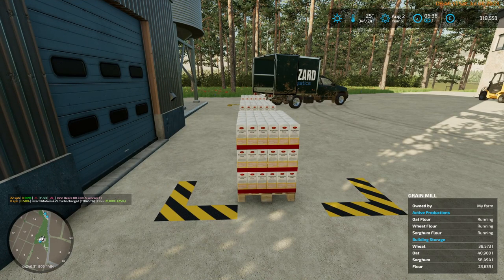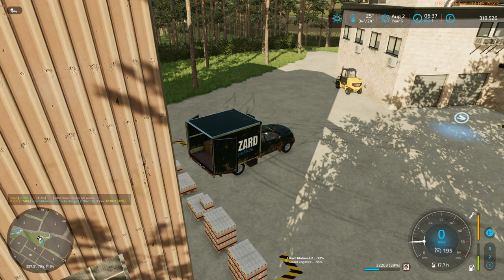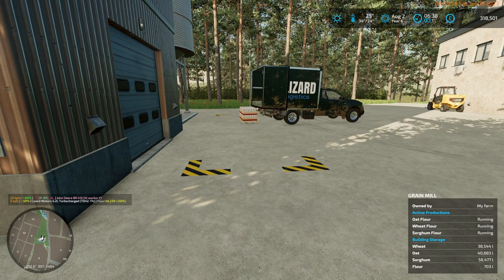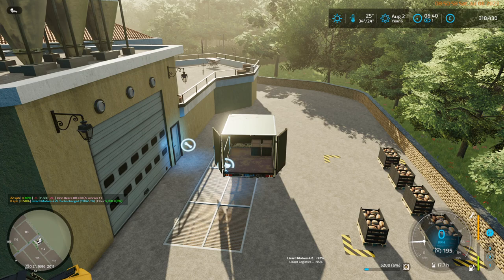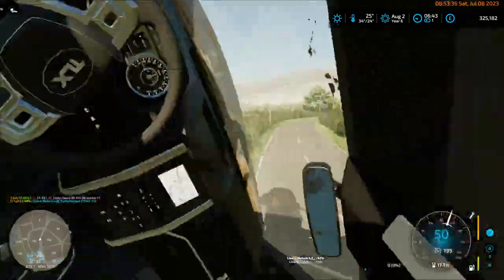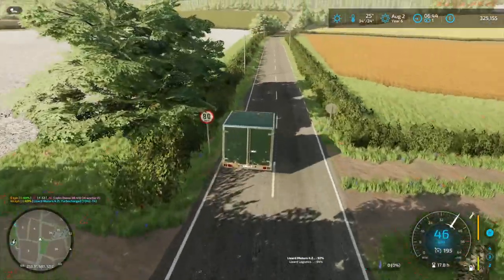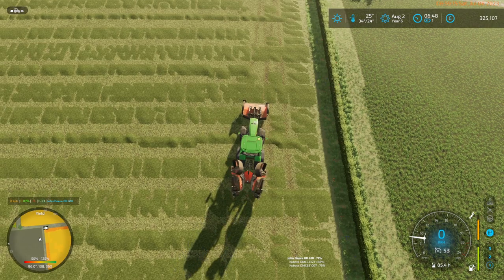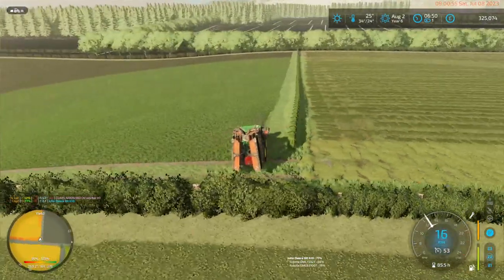FS22 - Maypole Farm - Ep 68b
Episode 68 - Making Hay while the Sun Shines.
Our flour mill is churning out pallets by the dozen, so much so they need to be transferred to the bakery frequently. On the Hay front, we 2 fields mown, and the worker is still tedding the first.